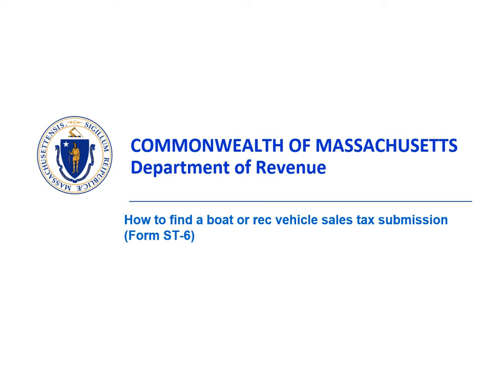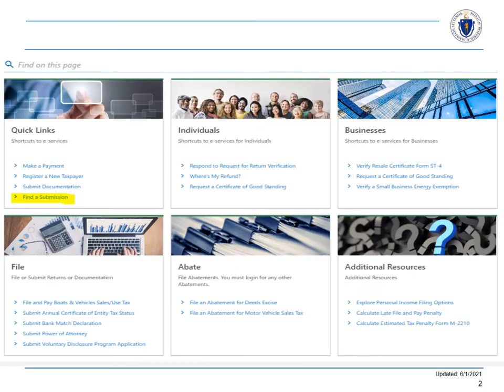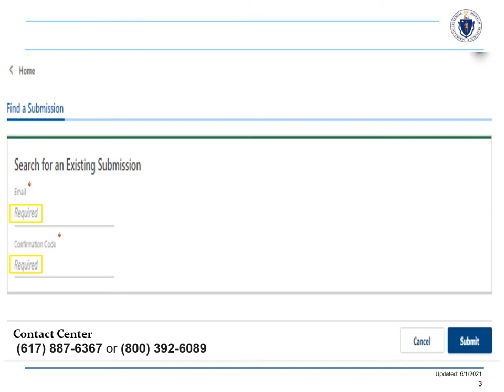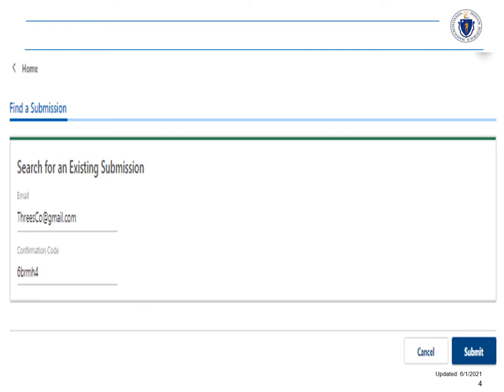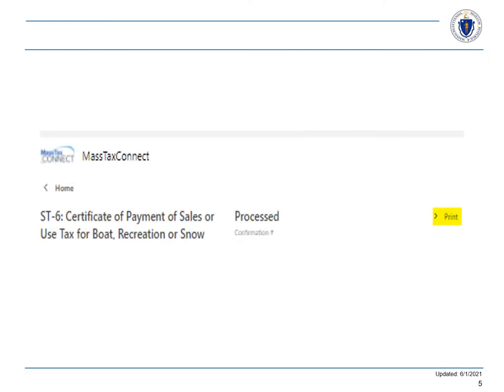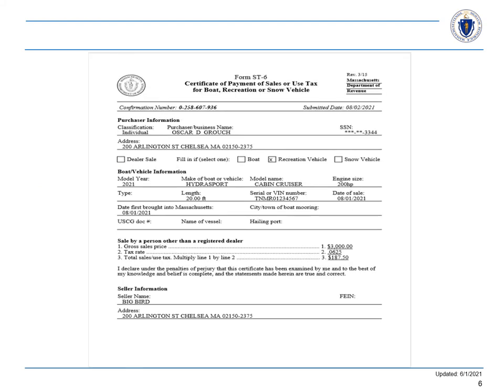How to find a boat or rec vehicle sales tax submission (Form ST-6)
Learn how to find a boat or recreational vehicle sales tax submission on MassTaxConnect.